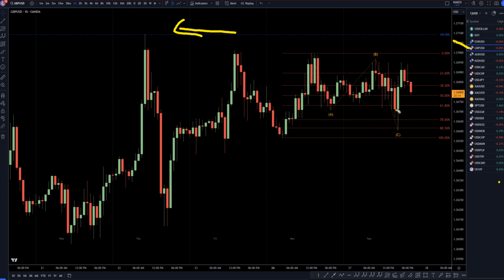Latest Recap GBPUSD Forecast and Elliot Wave Technical Analysis for February 27, 2024